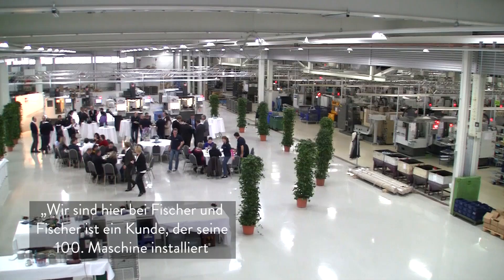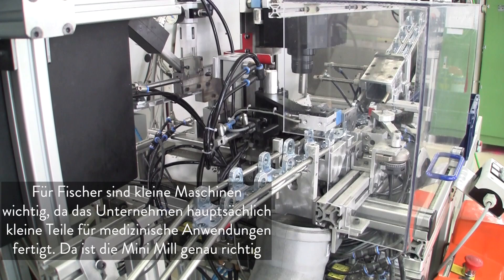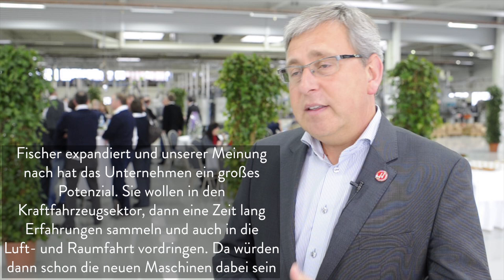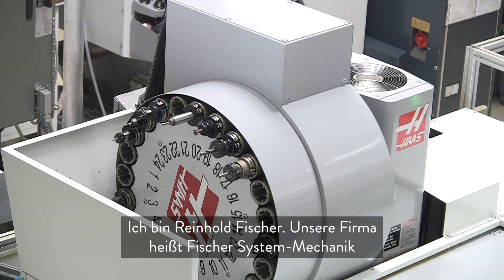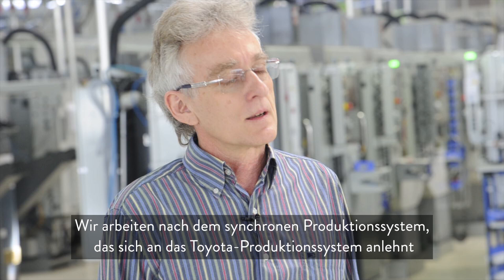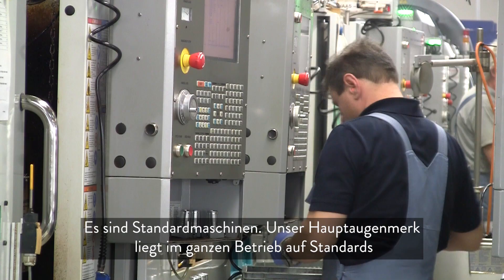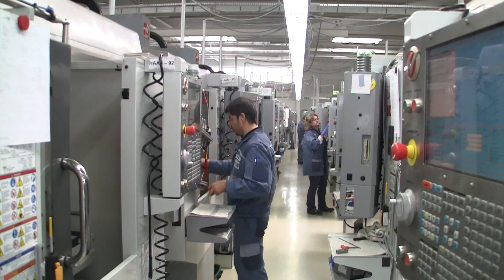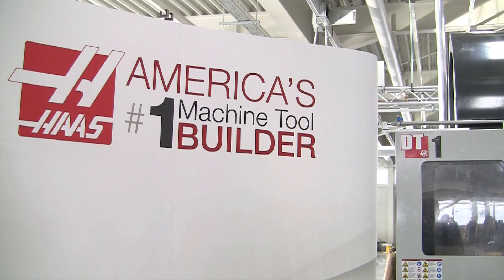(DE)Fischer System-Mechanik: 100 und mehr Möglichkeiten, Präzision zu liefern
Am 05. März 2013 hat die auf feinmechanische Serienteile und Baugruppen spezialisierte Fischer System-Mechanik GmbH ihre 100. CNC-Werkzeugmaschine von Haas in Empfang genommen.

Die neue Maschine, eine Haas Super Mini Mill, wurde während der Übergabefeier enthüllt, an der Herr Reinhold und Frau Edeltraud Fischer als Gründer und Inhaber des Unternehmens, leitende Angestellte, prominente Persönlichkeiten sowie Vertreter von Behörden, von Haas Automation Europe und von dessen lokalem Haas Factory Outlet (HFO), einem Geschäftsbereich der DREHER AG, teilgenommen haben.